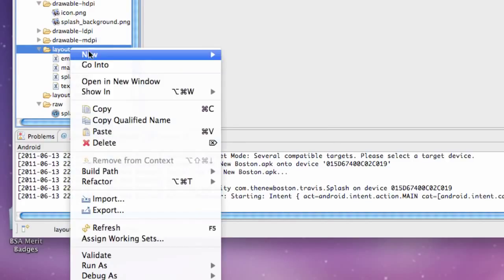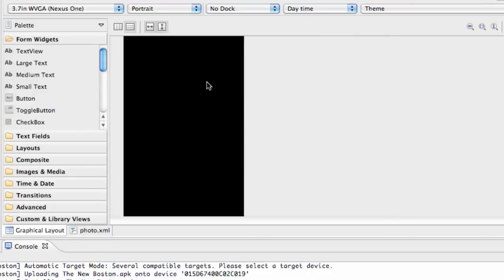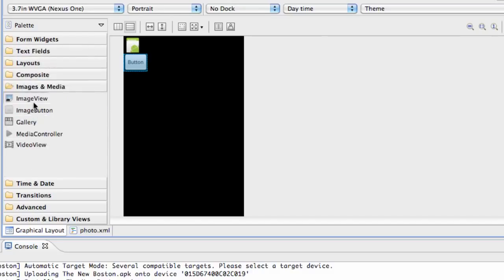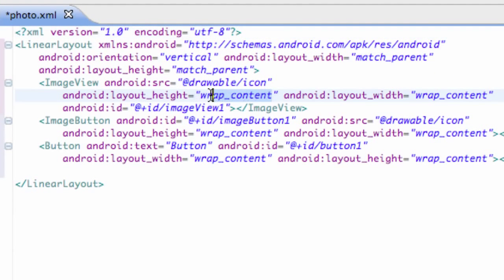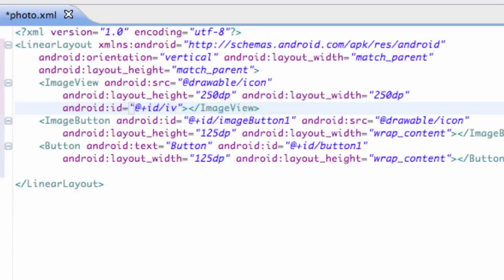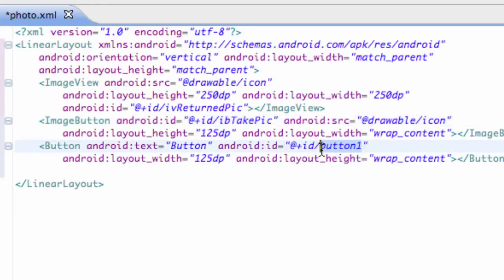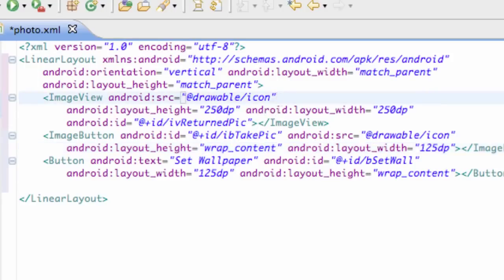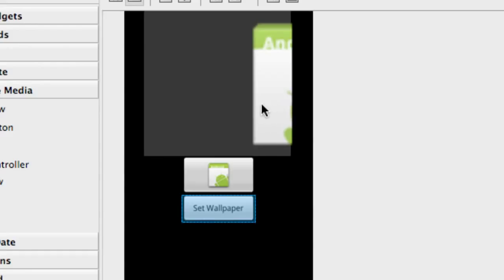Android Application Development Tutorial 38 XML ImageView for Camera Application